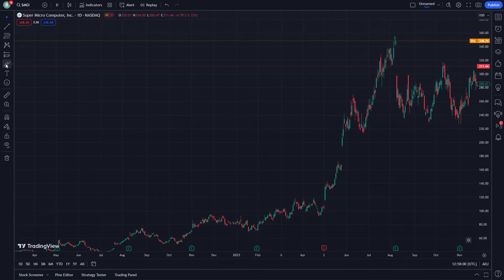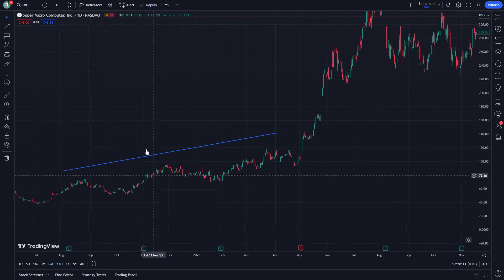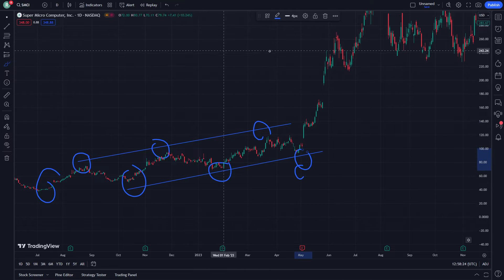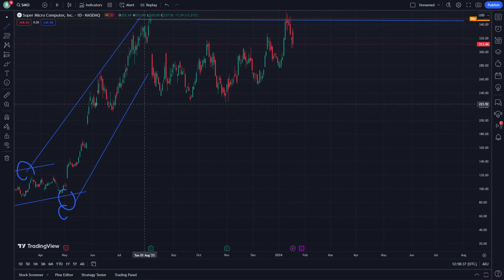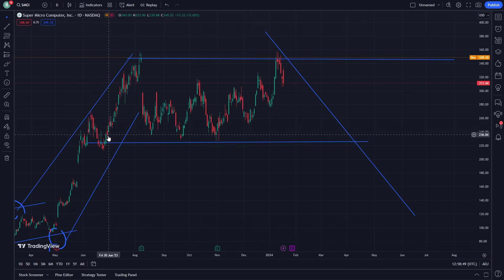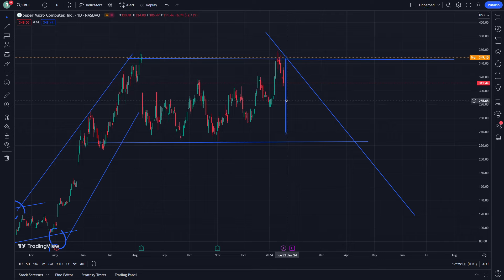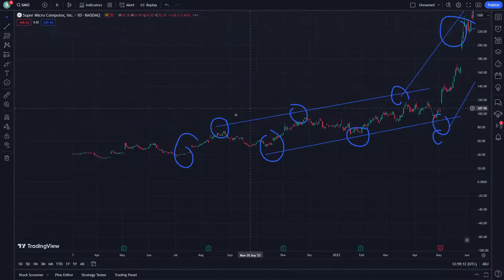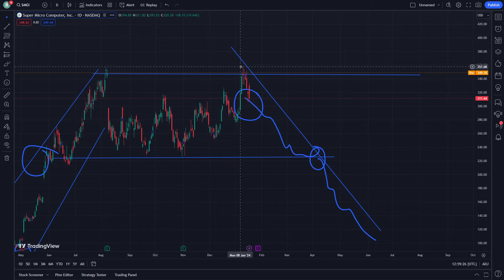SMCI Stock Price Prediction News Today 19 January - Super Micro Computer